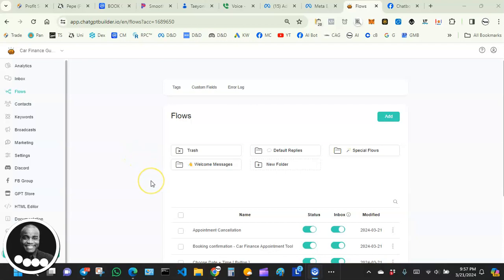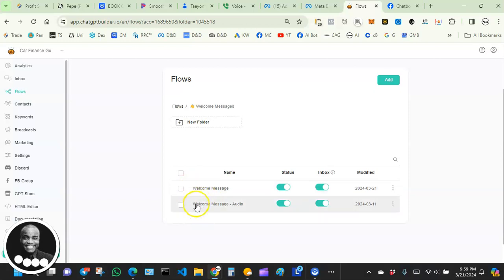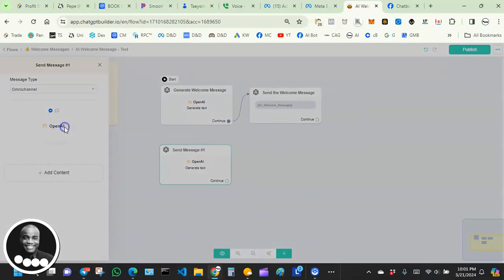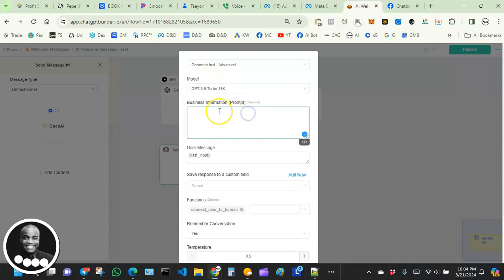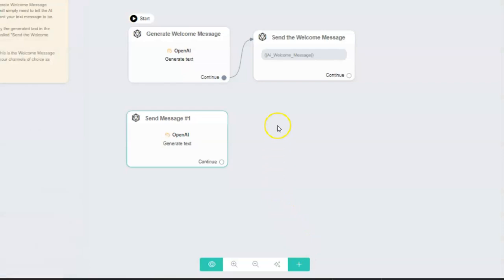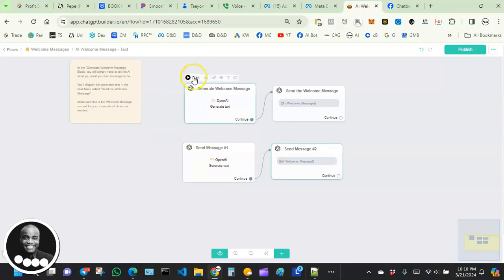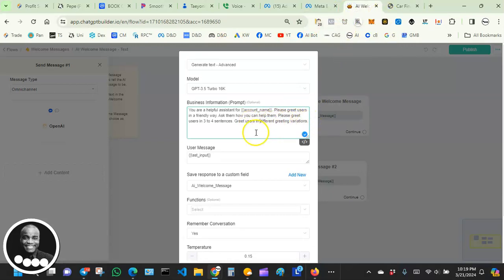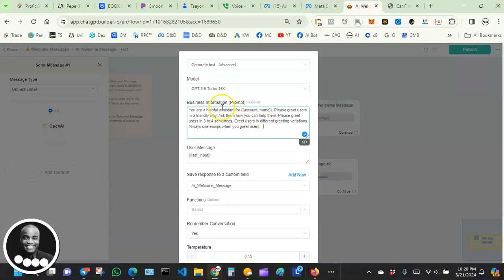[ Tutorial Video 5 ] Create Your AI Powered Dynamic Welcome Message | Text Based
🔥🔥NEW 2-IN-1 COURSE LAUNCH: Fundamentals of Building AI Chatbot + Make Monthly Income at Home From Car Dealerships

In this video we will learn how to quickly build AI powered Welcome Message to use for our AI Chatbot. This Welcome Message is Dynamic and can handle multiple instructions using a simple prompt. No more boring static and repetitive old school welcome message.

If you have any questions, need assistance or if you are looking for a AI Chatbot coach, I will be happy to help you.